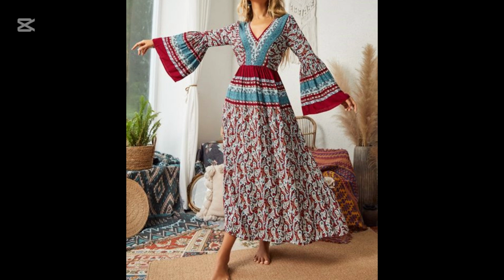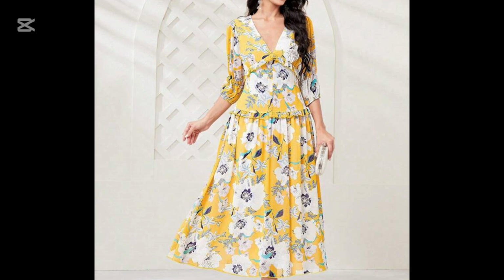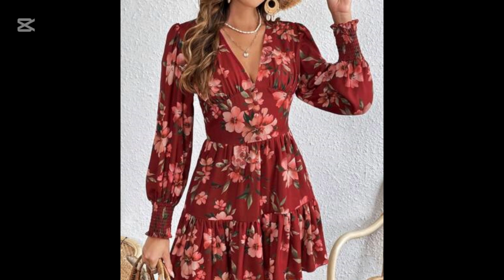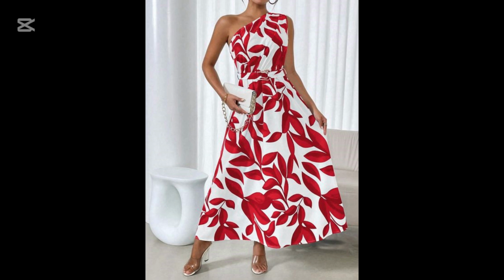SUMMER FLORAL DRESS Designs That Will Make You STAND OUT in 2025!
Looking for new summer floral dress designs?Watch these amazing stylish chic summer floral midi dress designs that will amaze you in summer and stand out 2025
Stylish Chic Summer Floral Midi Belted Dress Designs Ideas For Women

Midi dress
Chiffon dress
Chiffon midi dress
Frock dress
Summer floral dress
Dress design
Floral midi dress
Frock dresses
Stylish women's dresses
Affordable dress ideas
DIY dress transformation
dresses for every occasion
Latest dress trends 2023
How to accessorize dresses
Vintage dress inspiration
Body type dress guide
Date night dress ideas
Sustainable fashion dresses
2025 Collection
Plus size outfit ideas
Floral dress designs
Floral print  outfit
Summer floral dress lookbook
2025 women's fashion trends
Stylish midi dress outfit ideas
Floral print dress styling tips
Chic summer dress haul
Fashionable midi dress collection
Women's summer outfit inspiration
Trendy floral print dress try-on
2025 summer fashion lookbook
Elegant floral midi dress ideas
Women dresses
Dresses for women
Floral midi dress
Midi dress